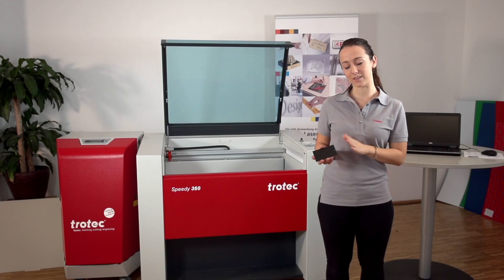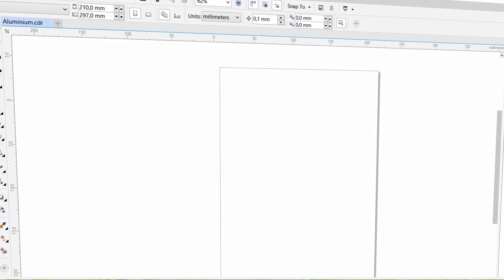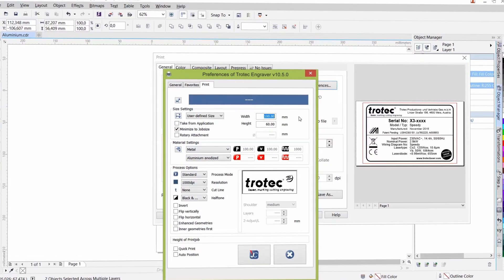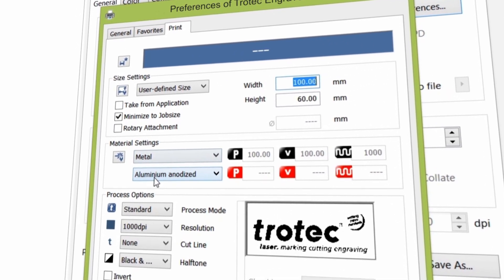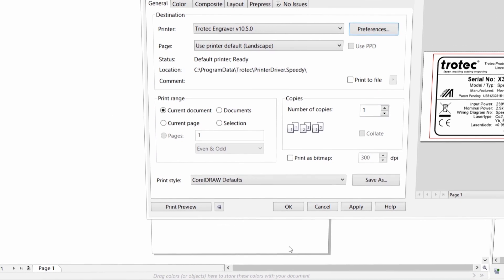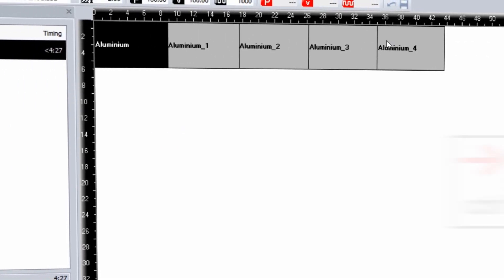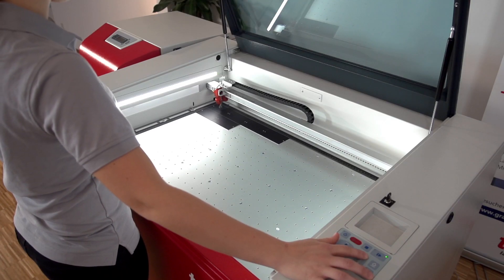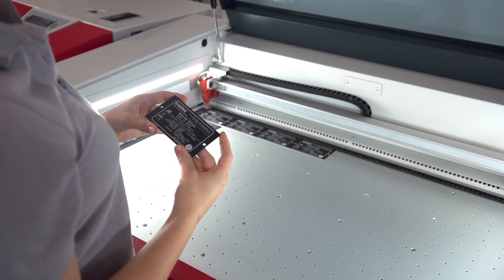Realizzare targhe in alluminio anodizzato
Come realizzare targhe per il riconoscimento o semplicemente come incidere in maniera ottimale sull alluminio anodizzato con una macchina laser